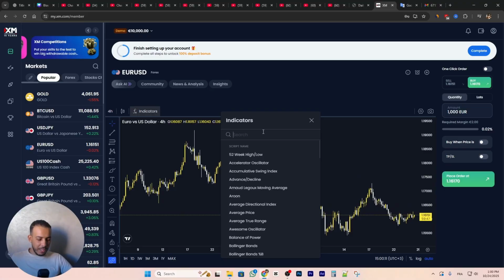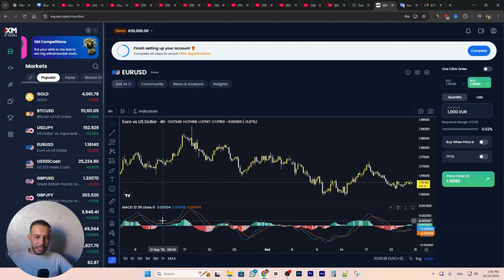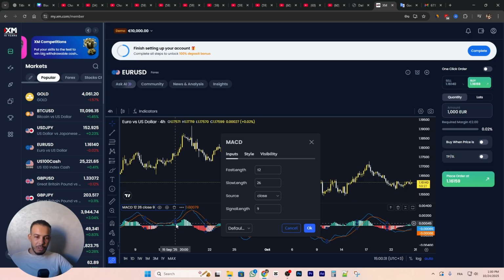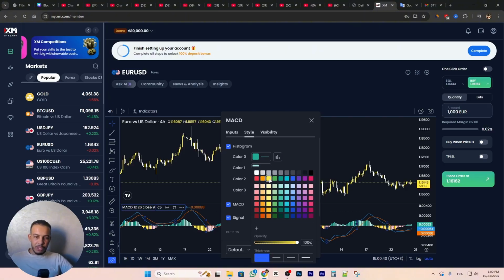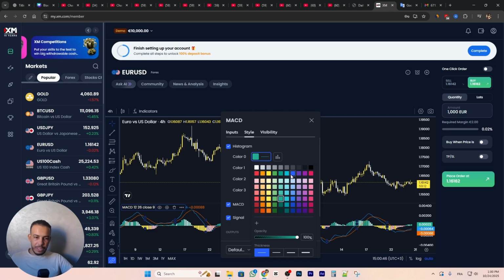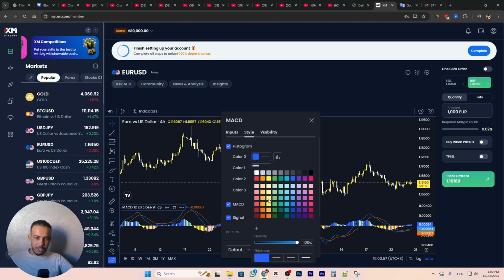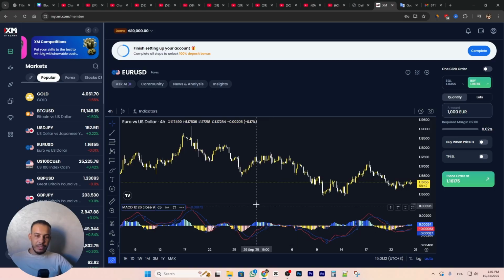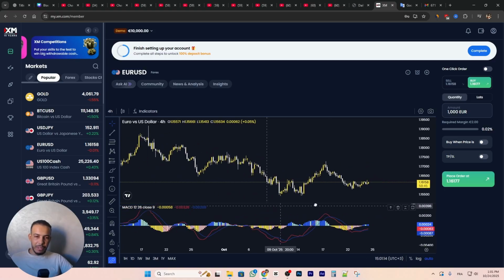How to Add MACD on XM Chart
Learn how to add the MACD indicator to your XM trading chart easily. Follow this quick tutorial to analyze market momentum and trend strength using the Moving Average Convergence Divergence tool.